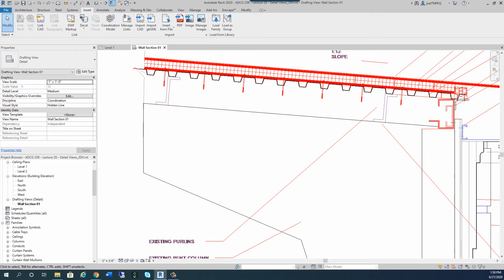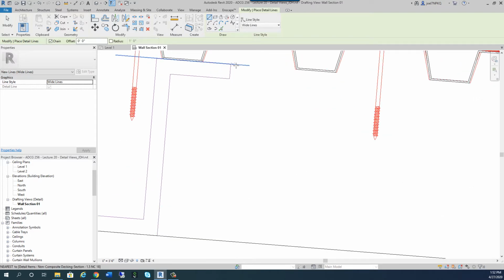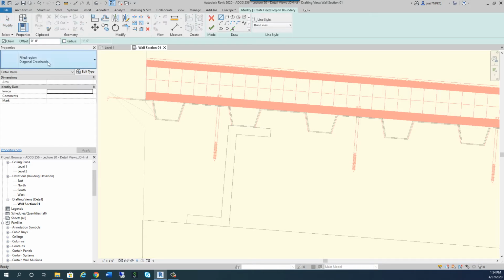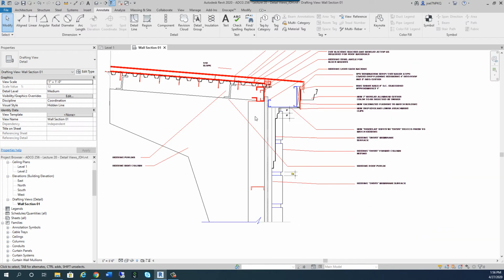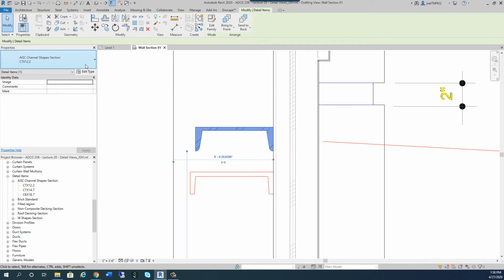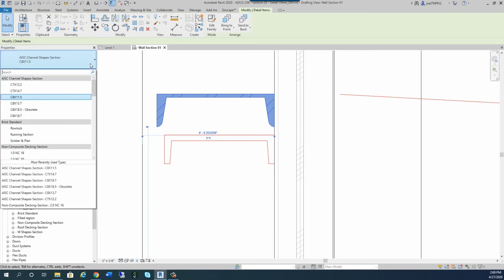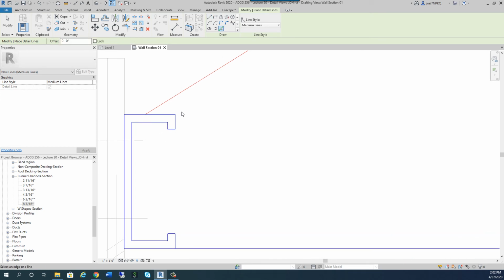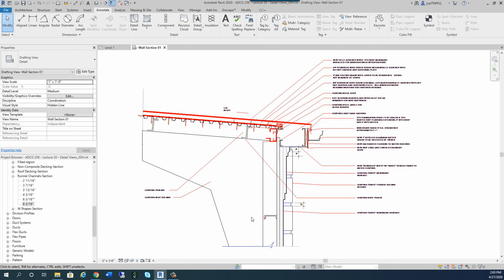ADCG 256 Lecture 20 Drafting Views Video 3